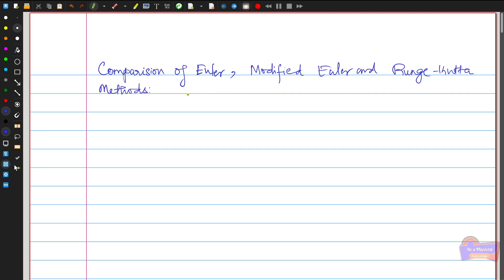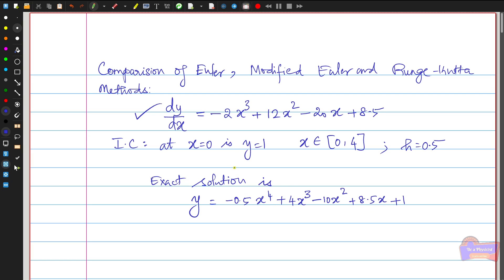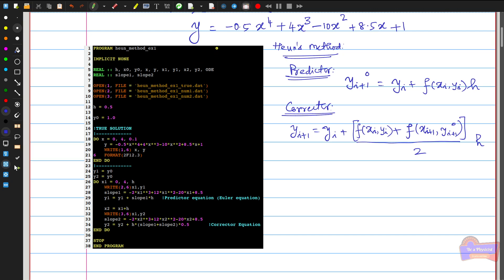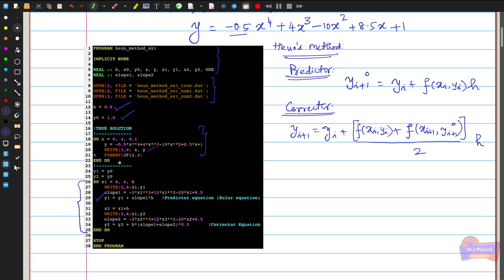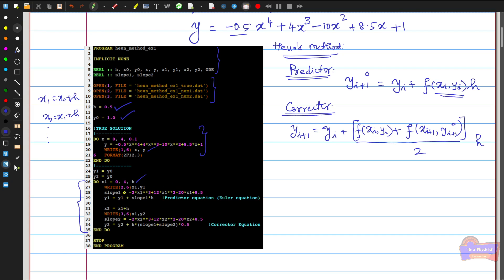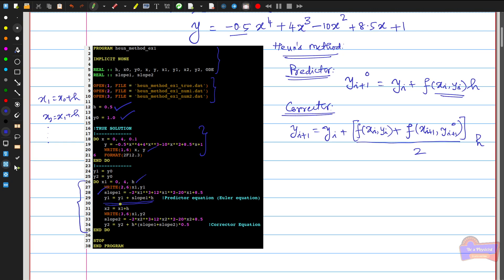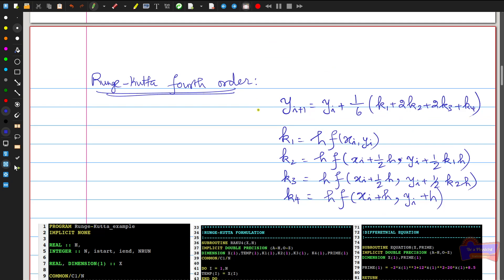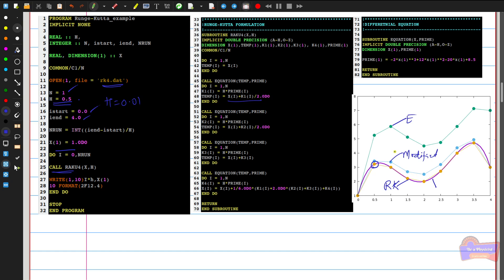Computational Physics -- Comparison of Euler, Heun & 4th order Runge-Kutta methods-- MSc., SASTRA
In this video, I have taken a differential equation and solved it using Euler, modified Euler (Heun's method), and fourth-order Runge-Kutta methods with the same time step and compared the results by writing Fortran code and plot the results.

Video is created using open-source software.
OBS Studio has been used for screen capture, and Xournal++ has been used to annotate the slides.